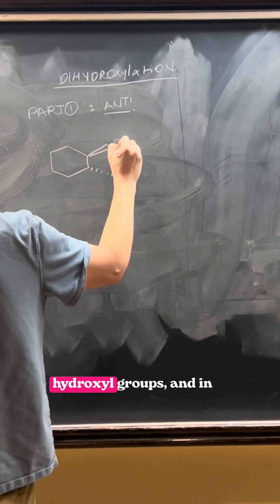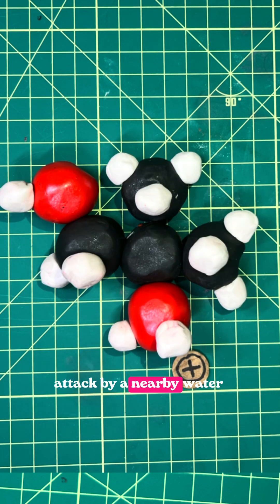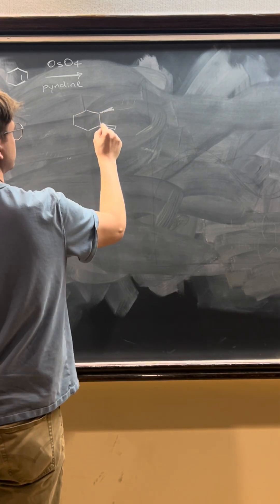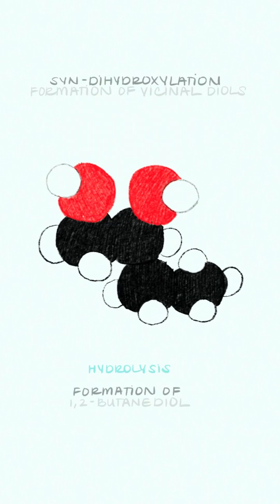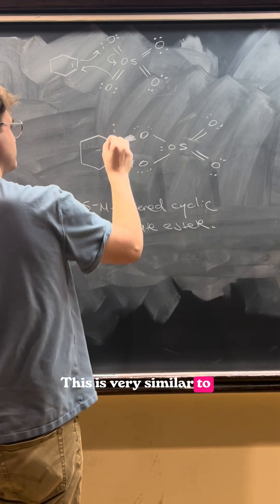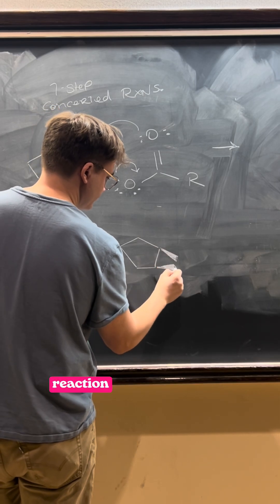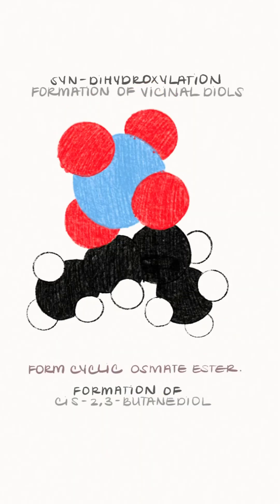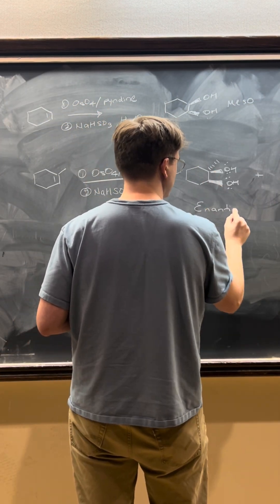Introduction to Syn-Dihydroxylation (syn-1,2-diol) of Alkenes - Organic Chemistry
Now for the second half of the dihydroxylation reaction; forming syn-1,2-diols.
Previously we saw how taking an alkene to epoxide and then treating it in acidic conditions could result in an anti-addition 1,2-diol.
In this case, we are reacting the molecule with Osmium tetroxide (OsO4) which results in the formation of a syn-1,2-diol after formation of a cyclic intermediate and following hydrolysis step.
I hope this video serves as a good introduction to the syn-dihydroxylation reaction, comparing it with mCPBA to help with familiarity with a similar concerted mechanism. If you have any questions don’t hesitate to ask, and more videos about this reaction and alternate methods are coming soon.
I hope these chemistry resources and animations help with your continued studies for school, projects, or even just for fun. I hope they help! - Jorge D. Calderin (Doodles in the Membrane)